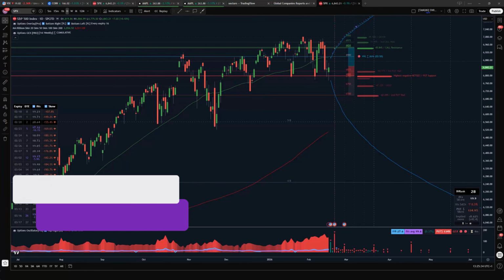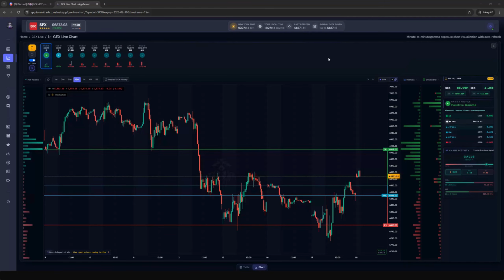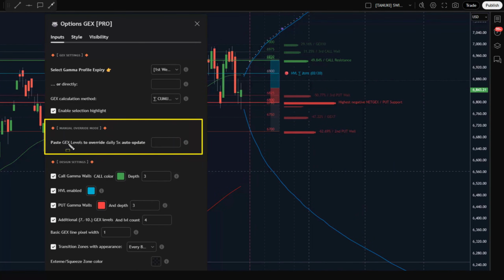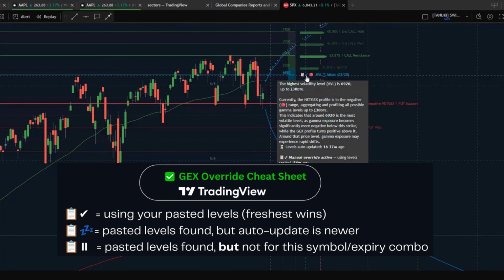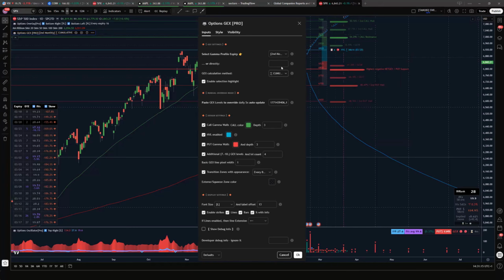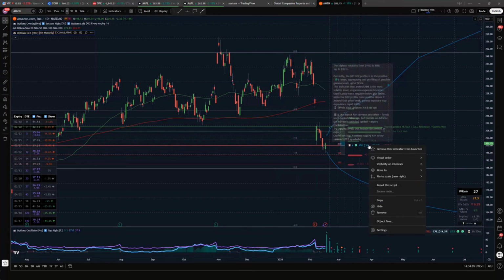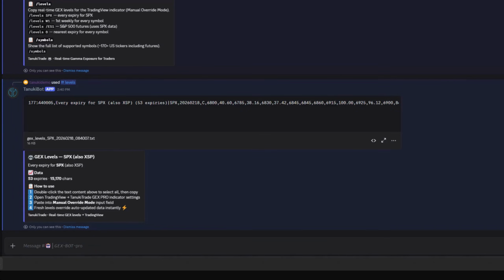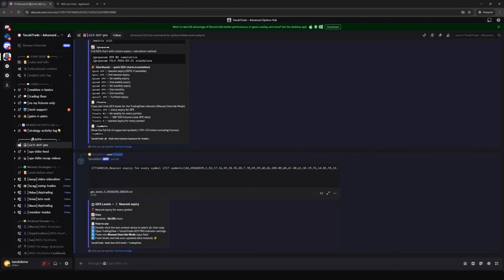How to Get Real-Time GEX Levels on TradingView (Manual Override & Auto Refresh mode)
🔥 Auto-Refreshed GEX Levels (TradingView)

In this video you’ll learn how to keep your TradingView GEX levels fresh even though TradingView can only auto-refresh about 5× per day the TanukiTrade Gex Profile.

The solution is Manual Override Mode:
you copy the newest GEX structure from TanukiTrade GEX Live WebApp (minute-by-minute updates) or from the Discord /levels command, paste it into the indicator, and the script automatically decides what to use.

Important: you cannot break anything.
If your pasted data is not newer / not matching, the indicator simply falls back to the latest auto-updated levels.

🧠 Practical Tip (especially for intraday / 0DTE)
If you trade futures intraday — especially 0DTE —
✅ copy ONLY the First Expiration when you override.
This keeps the structure clean and consistent with what you’re trading.

📋 GEX Override Cheat Sheet (clipboard icons)
When you see the clipboard icon next to the HVL label, it means the script detected pasted override data. The icon tells you which state you’re in:

1/ "📋✅" Manual Override ACTIVE
Using your pasted levels (freshest wins)
Happens when: Manual timestamp newer, than Auto-update timestamp
Tooltip will confirm: “Manual override active — using levels copied X ago.”

2/ "📋💤" Manual levels found, but STALE
Pasted levels exist, but TradingView’s auto-update is newer
Happens when: Manual timestamp older, than Auto-update timestamp
Result: auto-updated levels are used

3/ "📋⏸" Pasted levels found, but NO MATCH for this symbol/expiry
You pasted something valid, but it doesn’t contain data for your current symbol + expiry selection
Fix: copy levels that include the exact symbol / expiry you selected

✅ Either way: your chart remains valid. Worst case you’re just viewing the last auto-update (~1 hour ago).

⏱️ Timeline
00:00 Intro
00:11 TradingView Auto-refresh limitations (why this matters for intraday / 0DTE)
01:29 Manual Override Mode — copy & paste workflow
10:15 Advanced workflow — Discord GEXBot Pro (/levels) for copyable strings

🔍 What’s covered
How TradingView’s 5× daily refresh works (and why it’s still fine for swing)
Manual Override workflow (WebApp + Discord copy → paste into TV)
Override status icons (✅ active / 💤 stale / ⏸ no-match)
Copying “First Expiration” vs larger structures (best practices for 0DTE)
How timestamps decide what wins (freshest always wins)

🧰 Tools used
TanukiTrade GEX Live WebApp (minute-by-minute updates)
Manual Override Mode inside the TradingView indicator
TanukiTrade Discord GEXBot Pro (/levels)

📌 Questions about Manual Override, expiry selection, or the clipboard statuses?

Trade safe.